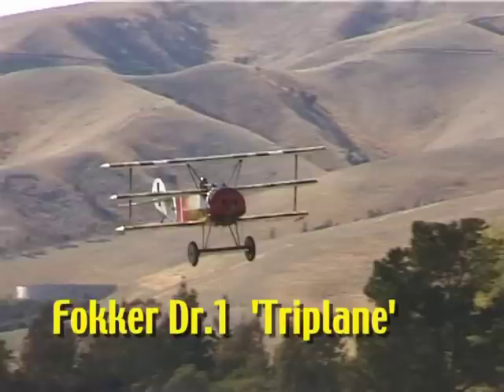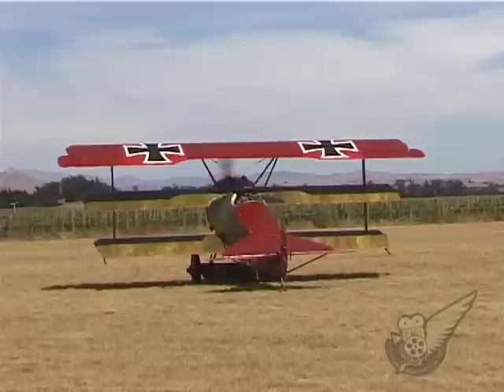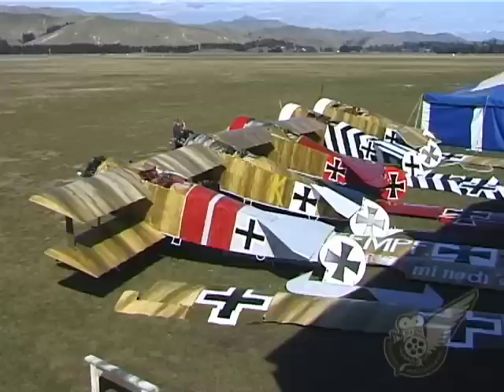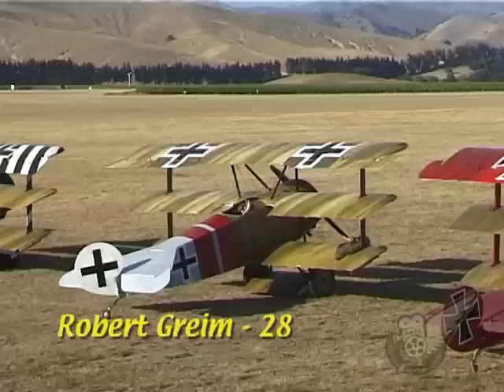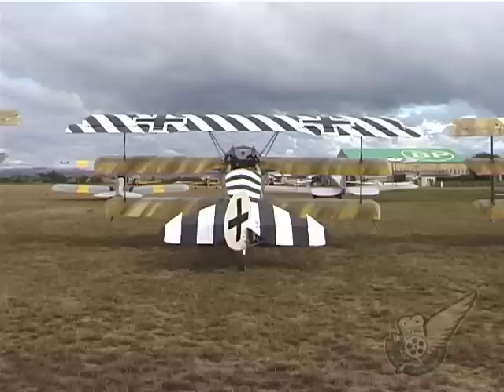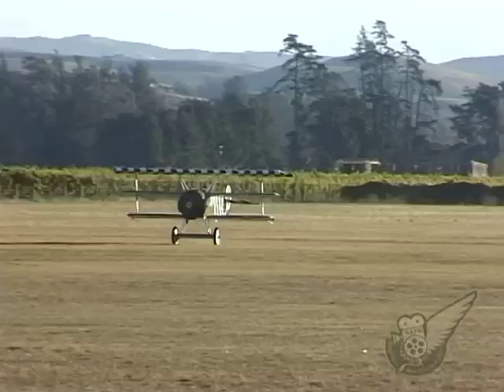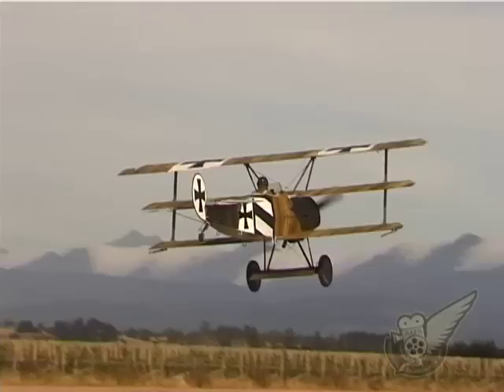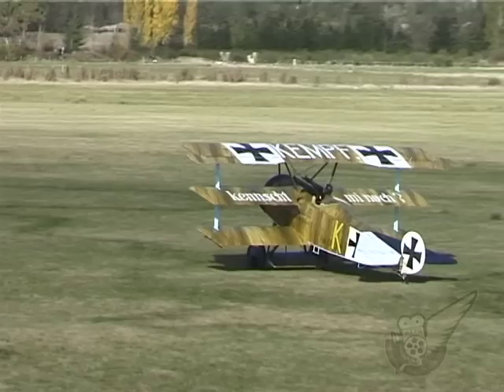Five World War 1 Fokker Dr.1 triplanes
World War 1 fighters:   Five WW1 Fokker Dr.1 triplane fighters are shown here during their display at the Classic Fighters 2003 airshow held at Omaka Aerodrome, Blenheim, New Zealand.